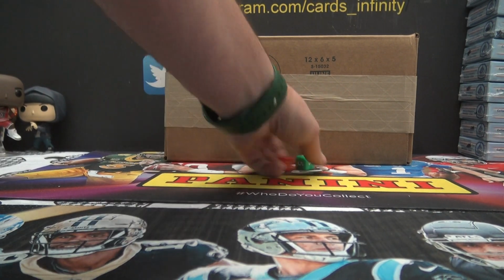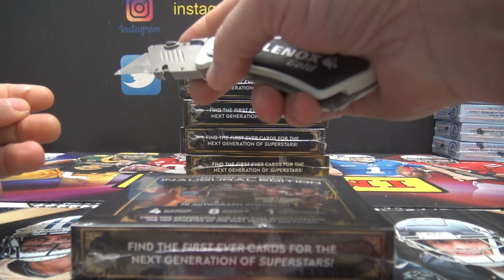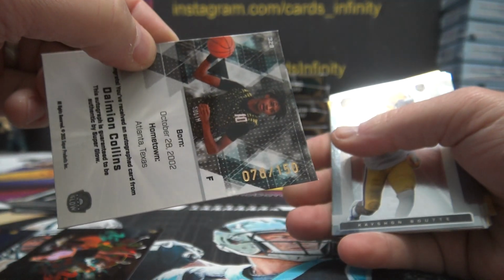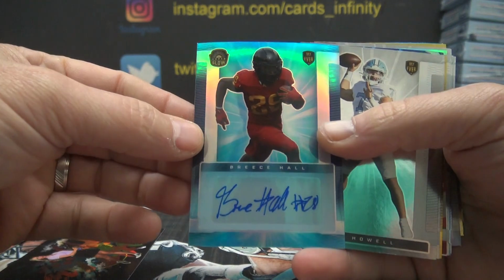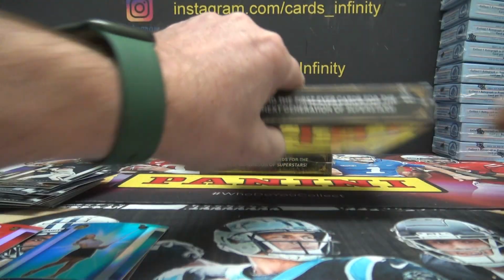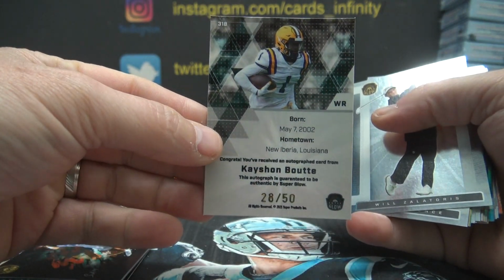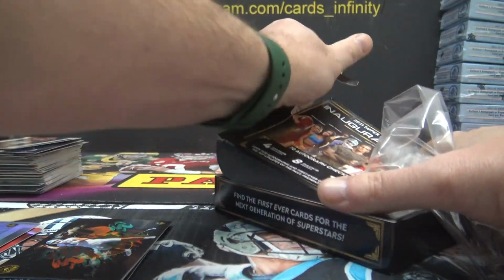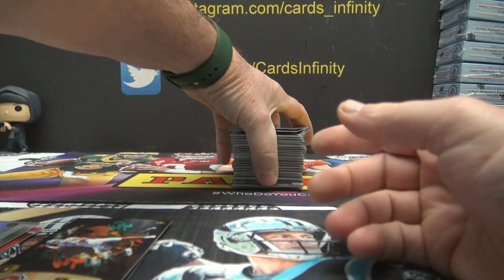2021 Super Glow Inaugural Edition 5 Box Break